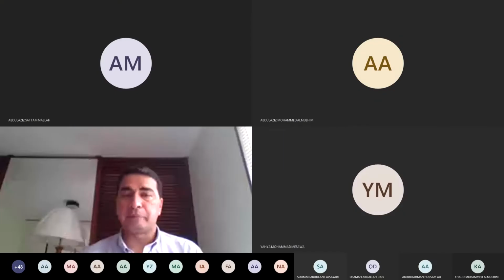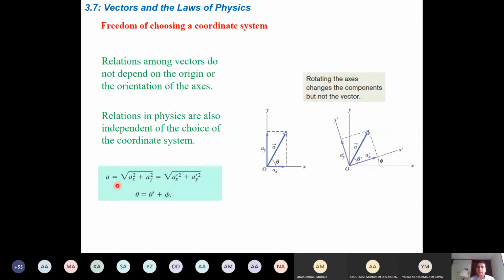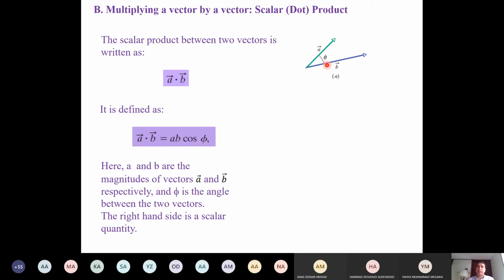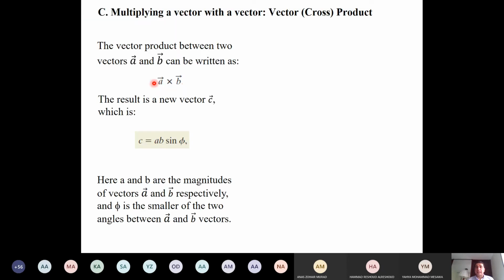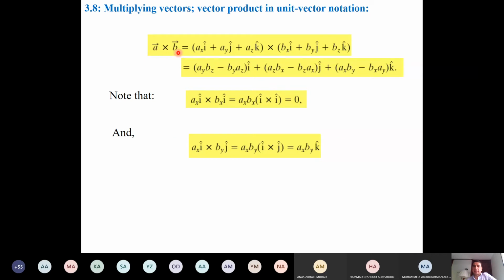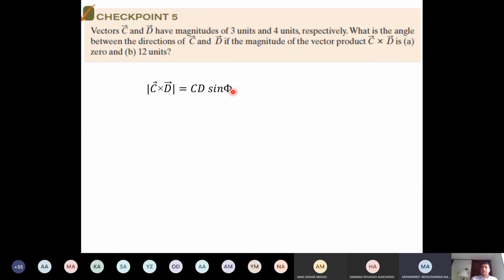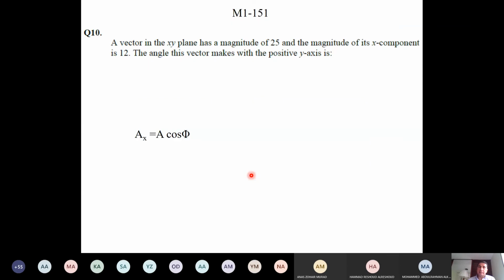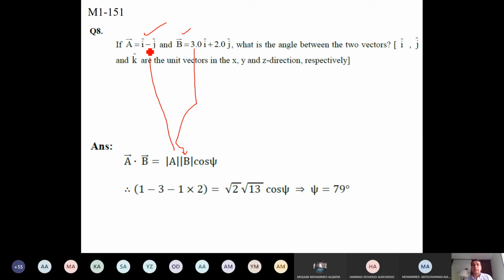PHYS101-lec8-Vectors sample questions-ch.3| KA